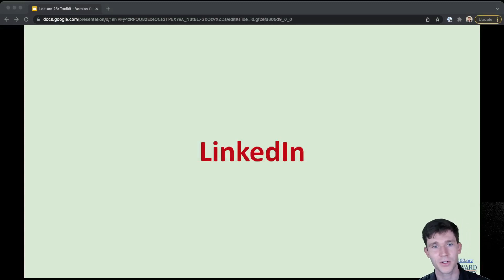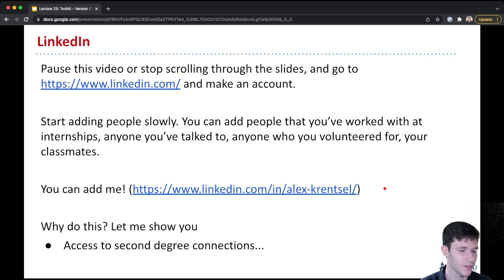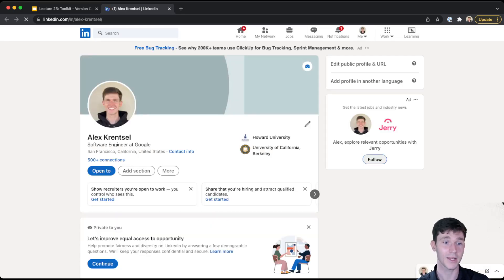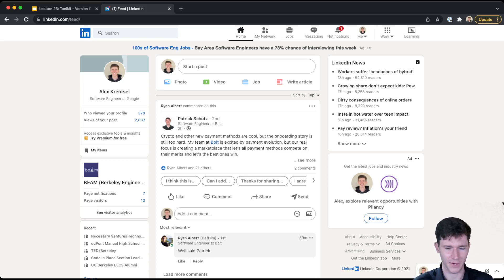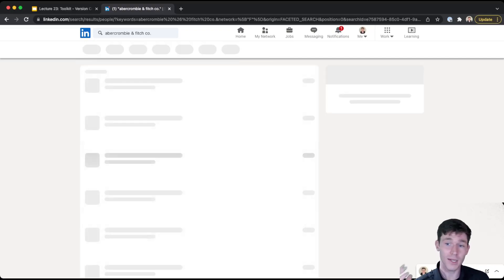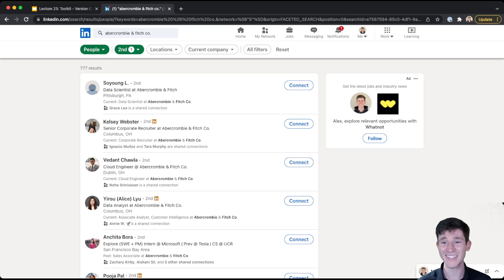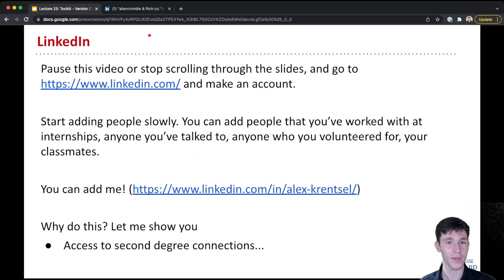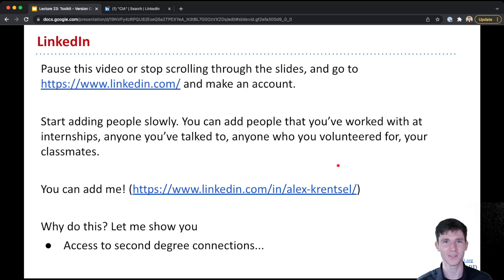CSCI100: Lecture 23.6 - LinkedIn